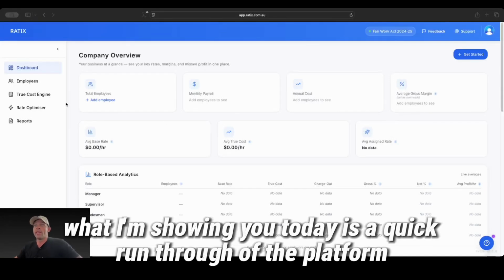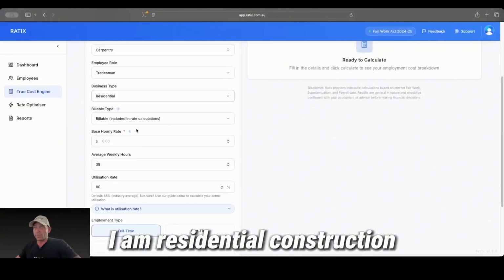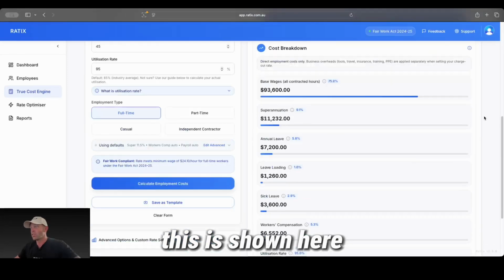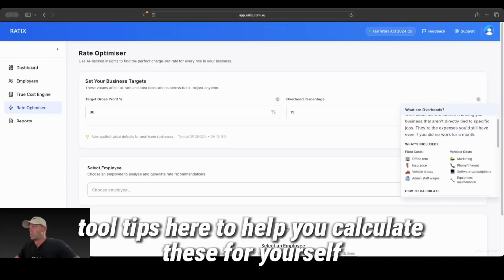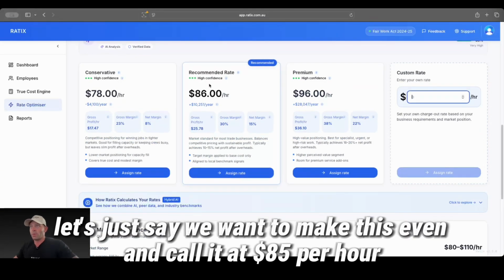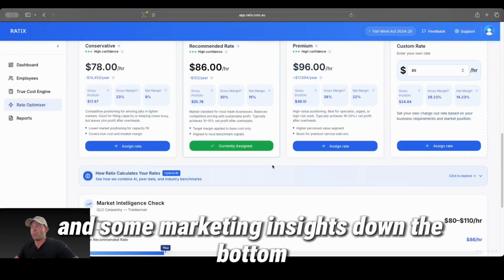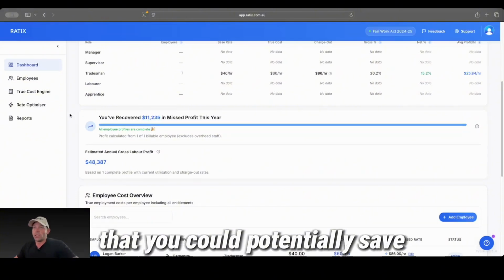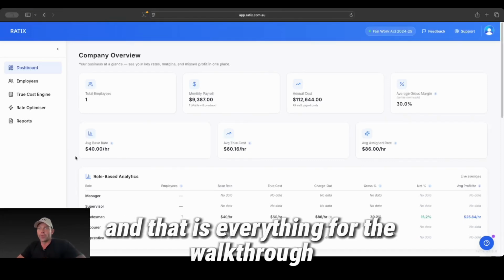Ratix Walkthrough: Calculate True Employment Costs & Optimise Rates (5 Minutes)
This 5-minute walkthrough shows you exactly how Ratix helps Australian tradies calculate their true employment costs and set profitable charge-out rates.

What you'll see:
- How to add employees and calculate true costs (wages + super + leave + workers comp + payroll tax)
- How the AI Rate Optimiser recommends charge-out rates based on real market data
- How to generate professional rate agreements for clients
- Dashboard overview showing total payroll, margins, and missed profit

Who is Ratix for?
Tradies with 1-20 employees who want to stop guessing their costs and start charging what they're actually worth.

Why I built this:
I'm Logan, a carpenter from Queensland. I thought I had my costs figured out with a spreadsheet. Turns out I was undercharging by $70,000/year because I didn't account for everything properly. So I built Ratix to fix that.

Founding team pricing: $240/year (locked in forever) - First 100 users only

🇦🇺 Built for Australian tradies | Fair Work compliant | QLD-based